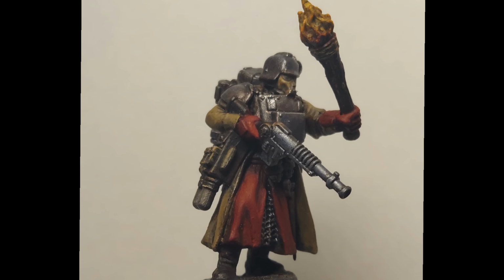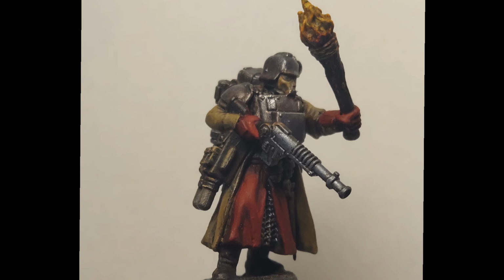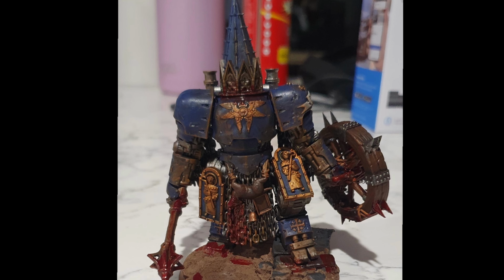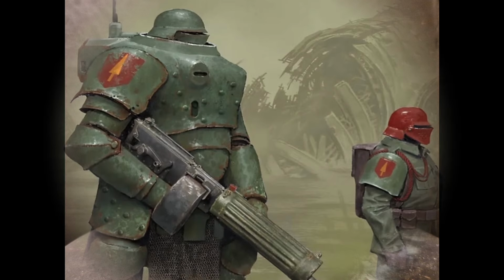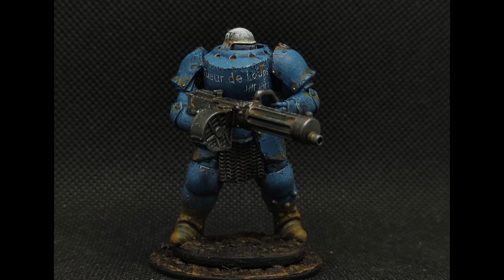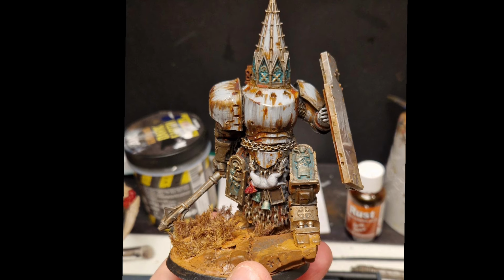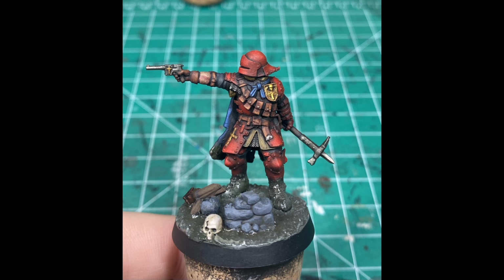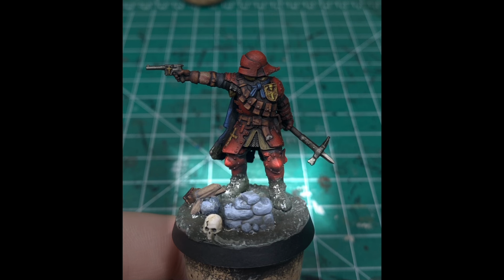Trench Crusade: Reviewing Reddits minature painting :part 1( trenchcrusade)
Starting a new hobby can be daunting to anyone, and seeing so many awesome painters on Instagram, youtube, and discords etc might be a hurdle for some.

So, in this video I turned to reddit to show off the great variety of painting styles and skill levels in the tabletop hobby and celebrate the great community table top gaming has.

So, with the help of reddit and some constructive criticism I hope you enjoy the video and if youre looking at getting in to the hobby, I hope it helps you make a start.

Trench Crusade is a tabletop skirmish game set in an alternative history 1914, where the gates of Hell have been opened and the forces of good and evil do battle in brutal Trench warfare.